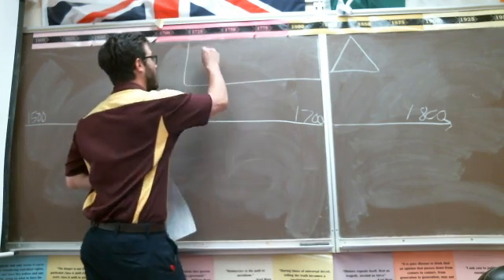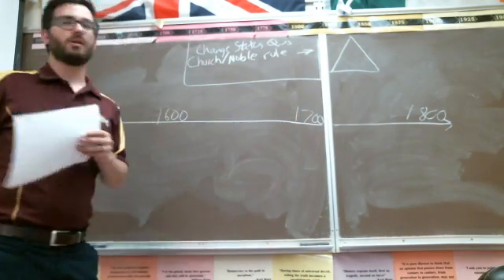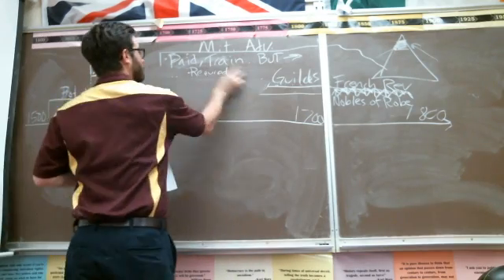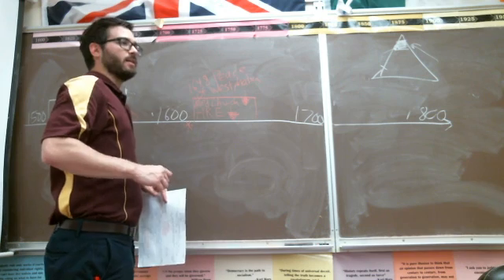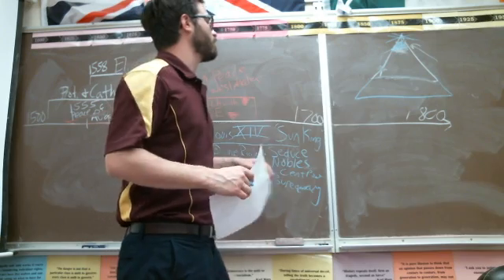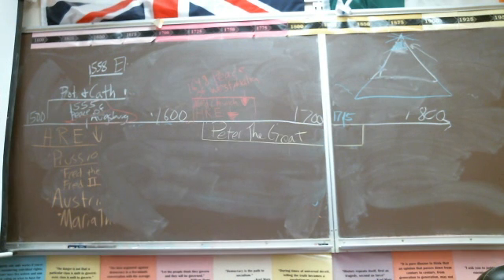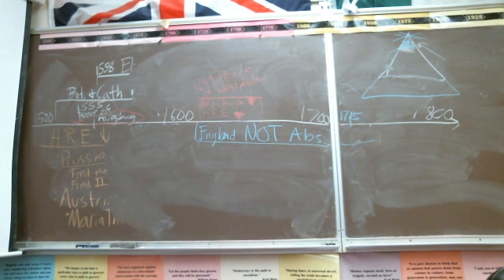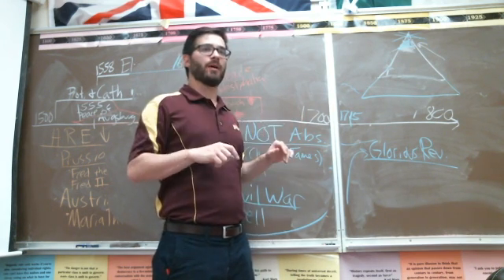Bridges 4 Absolutism 2017 Updated Timeline, OK sound.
Better, updated timeline but little worse sound.